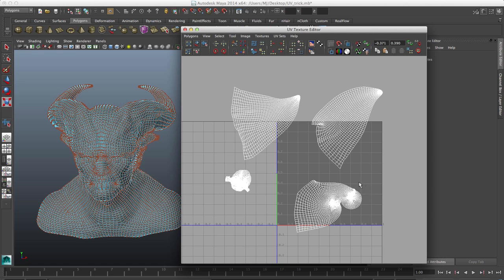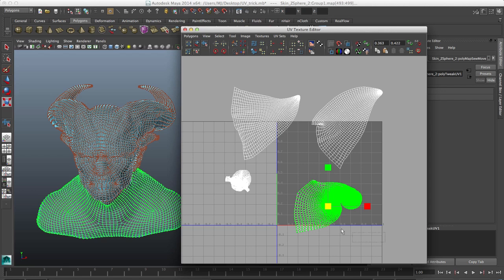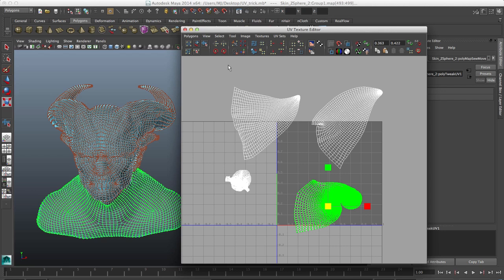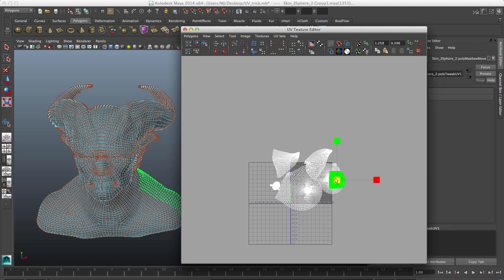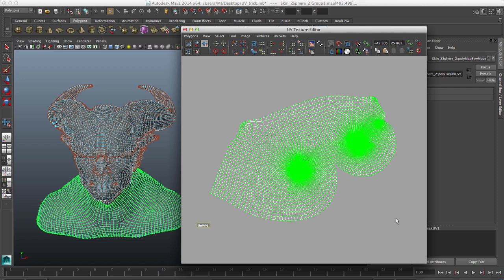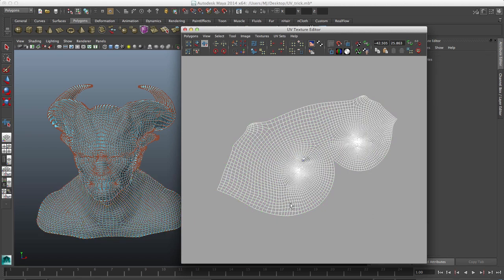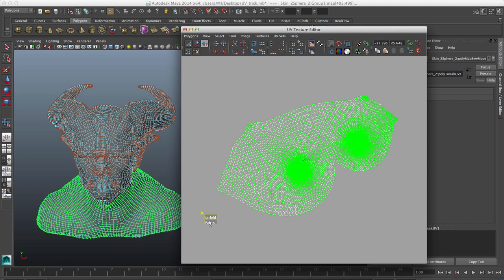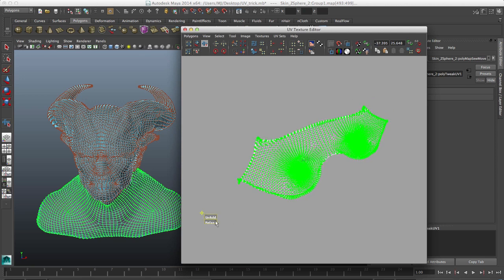Maya Tutorial - Quick Unfold UV Trick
In this tutorial we are going to take a look at a Maya UV trick. It will hopefully help you unfold some of the annoying UVs that tends to unfold into themselves